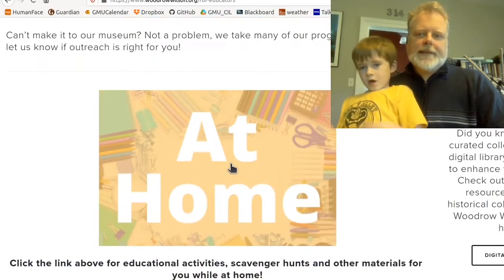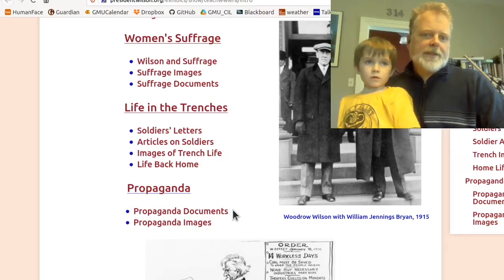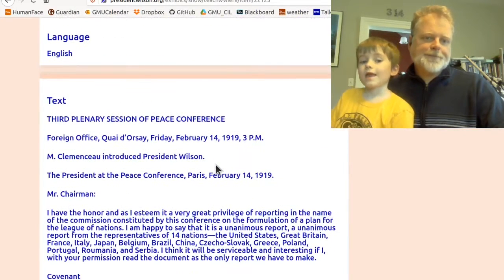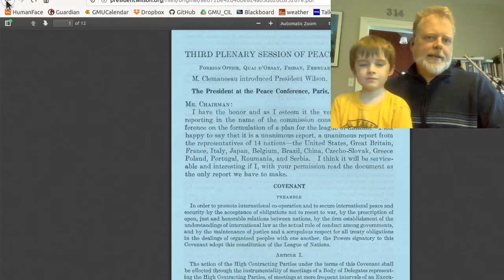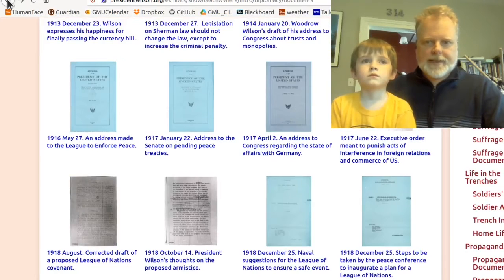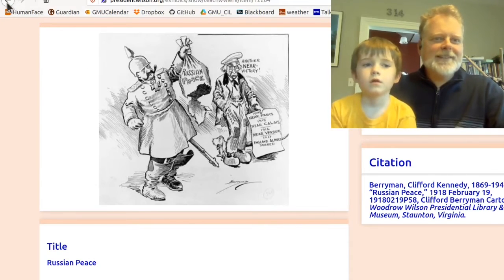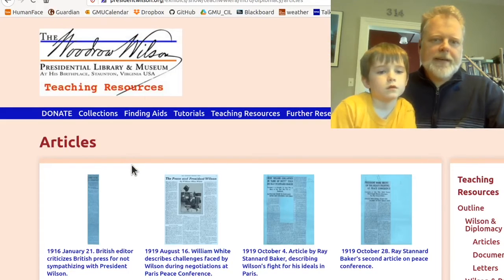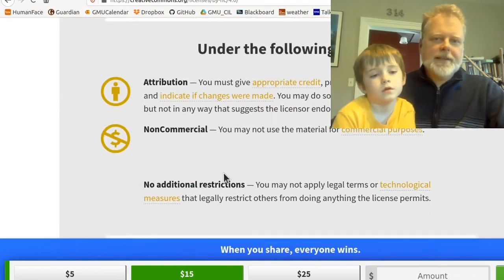How Do I?! - Use our digital archives as teaching resources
Join Dr. Mark Peterson as he shows you how to use our digital archives for your teaching resources.